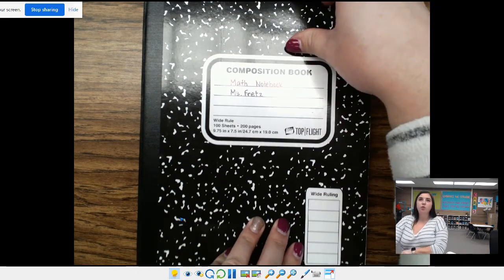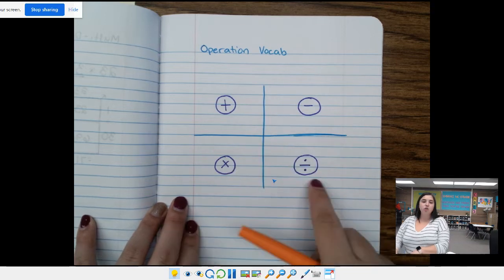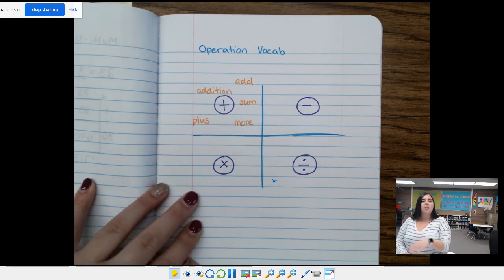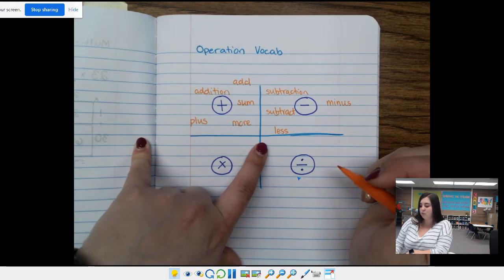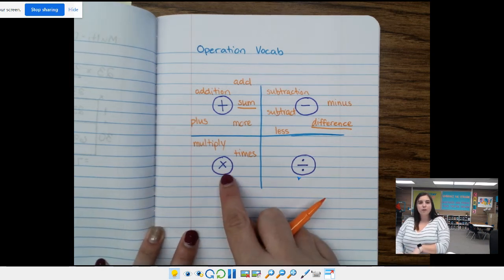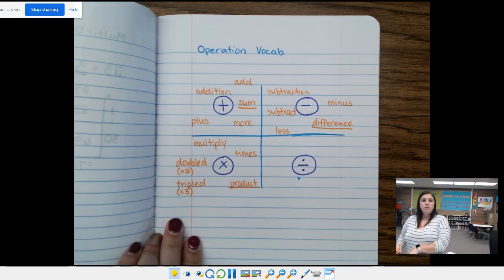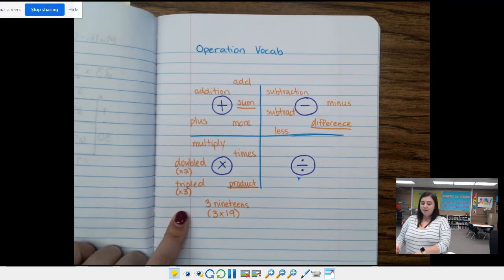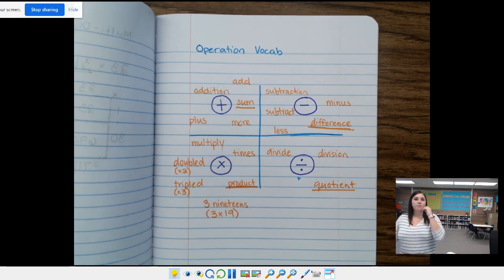5.2.3 Part 1